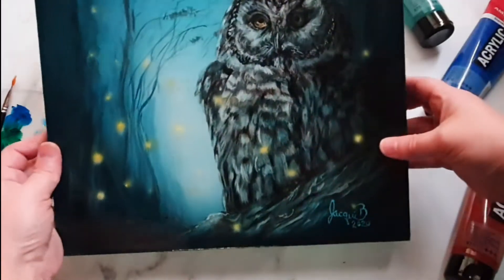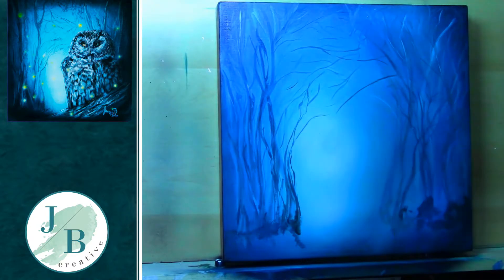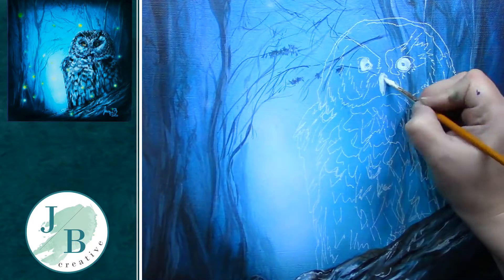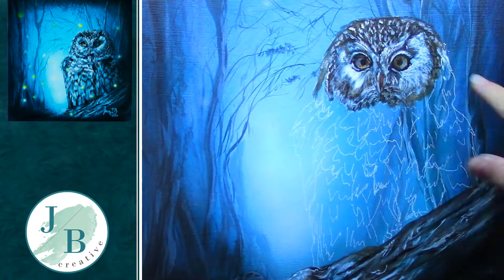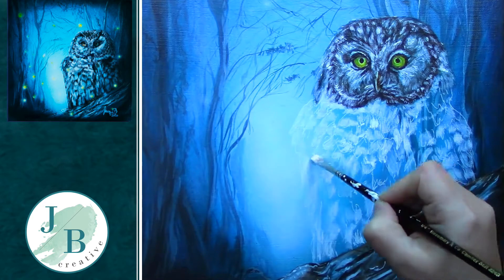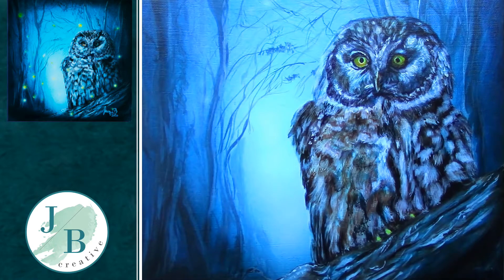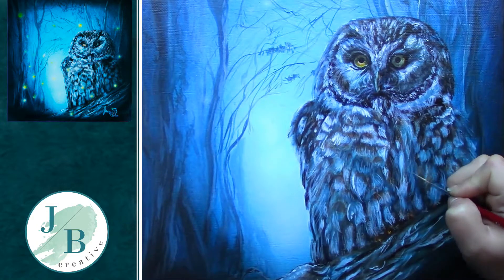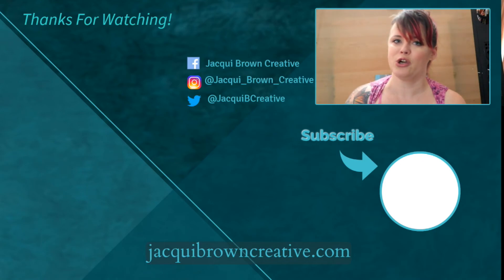Painting an Owl in Acrylic Paints | Speed Painting With Voice Over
In this video I am painting an owl against a spooky forest background with Fire Flies. I talk about some of the tips I've picked up along the way on my painting journey.
I'm using Amsterdam standard and Liquitex Basics Acrylic paints and Golden Hi Flow paints in my airbrush.
All products I use are because I like them and they work for me.

Products used
Liquitex Basics Acrylic Paint - Transparent Mixing White, Deep Violet

Amsterdam Standard Acrylic - Pthalo Blue, Pthalo Green, Titanium White, Oxide Black, Burnt Sienna, Raw Sienna, Burnt Umber, Titanium Buff Deep

Golden High Flow Acrylic - Titanium White, Hansa Yellow Medium, Carbon Black

Windsor and Newton Gallery Canvas 30x30cm.  I added 3 layers of Gesso and sanded down with a 240 grit sand paper to create a smooth surface.